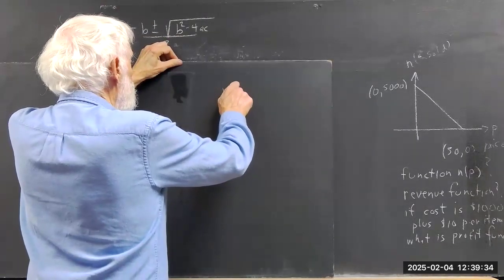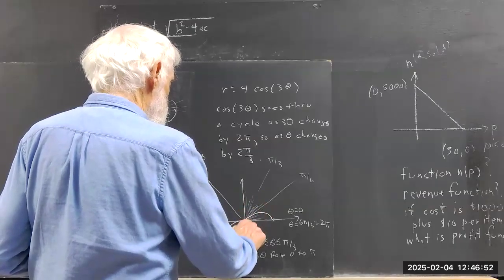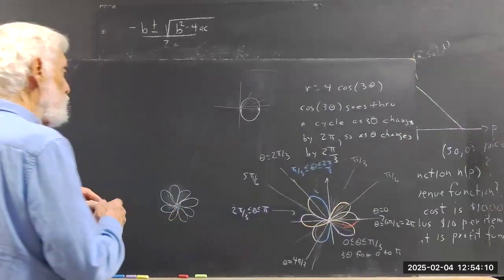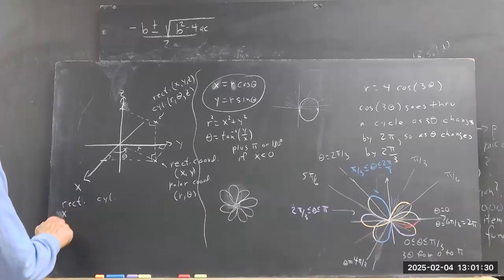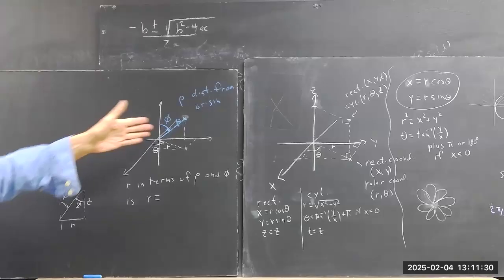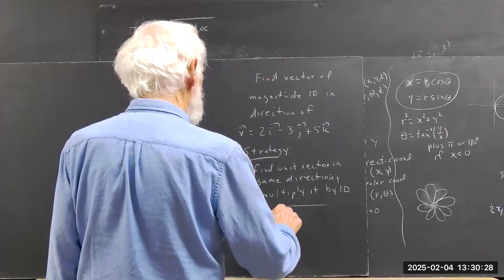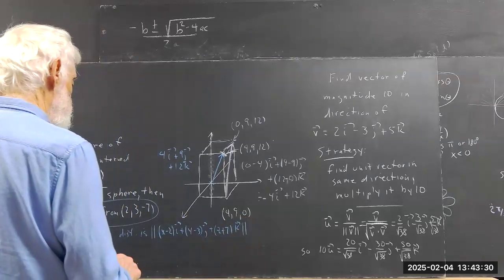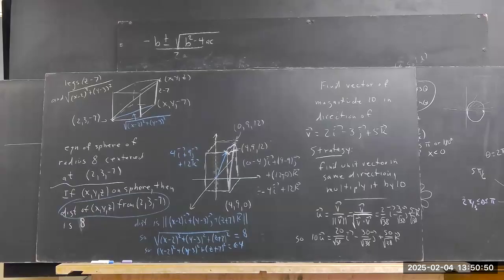dagmult_250204_graphing_a_polar_eqn__coordinate_systems__vectors_in_space__54